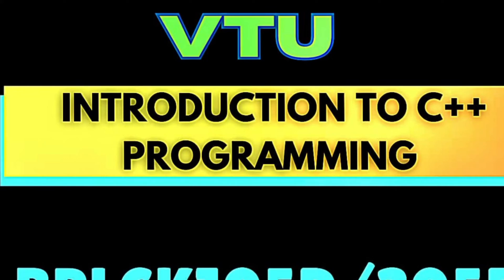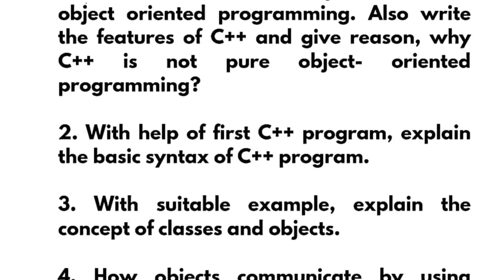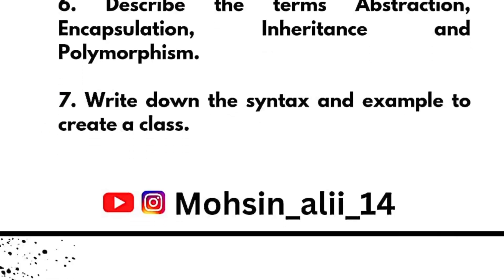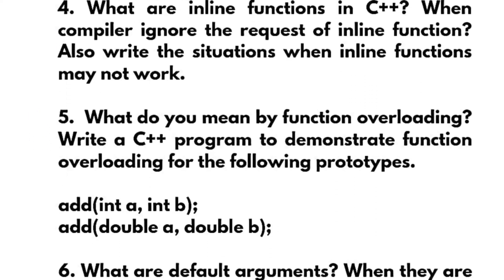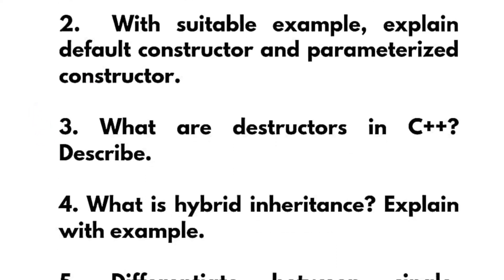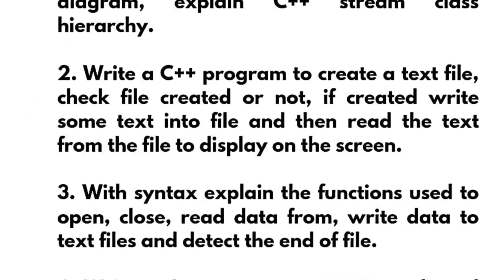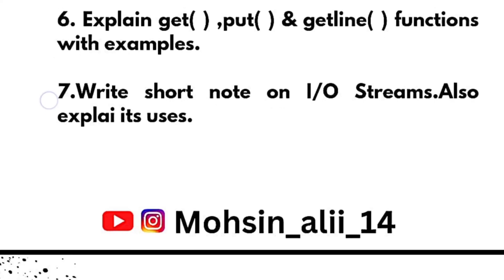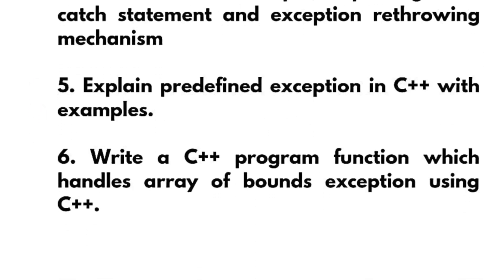Introduction To C++ Programming Vtu Important Questions For Make-up Exam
Introduction To C++ Programming Vtu Important Questions For Make-up Exam vtu makeupexamsvtu c++programmingvtu

Your Queries,
introduction to c++ programming vtu
introduction to c++  programming important questions vtu
introduction to c++ programming vtu passing package
introduction to c++ programming passing package vtu
bplck105d
bplck205d
bplck105d vtu
bplck205d vtu
bplck105d vtu important questions
bplck205d vtu important questions
bplck105d passing package vtu
bplck205d Passing Package Vtu